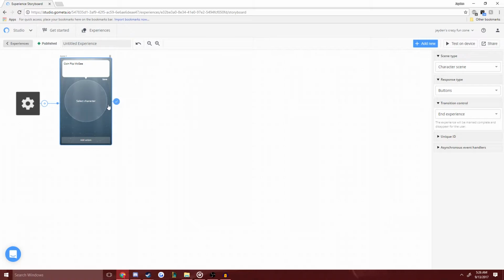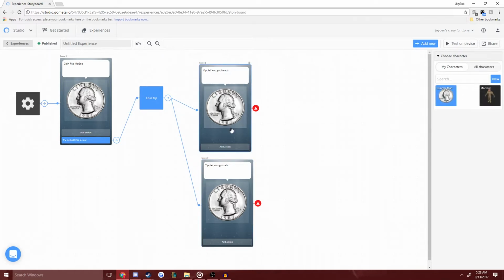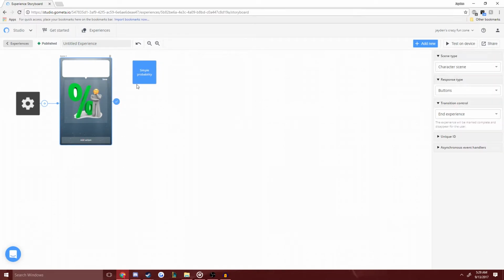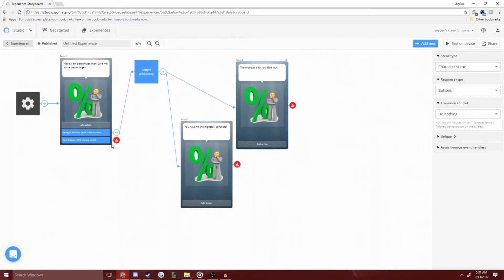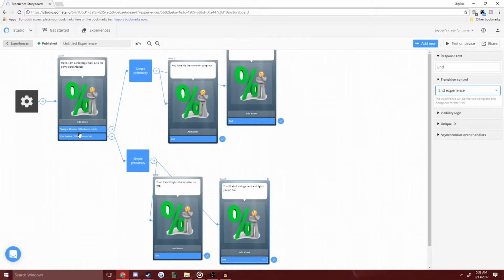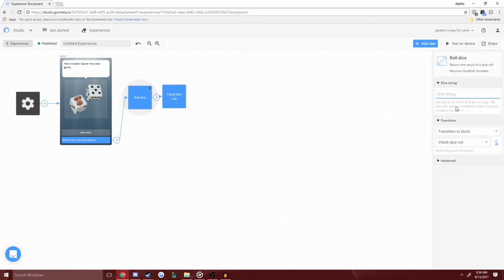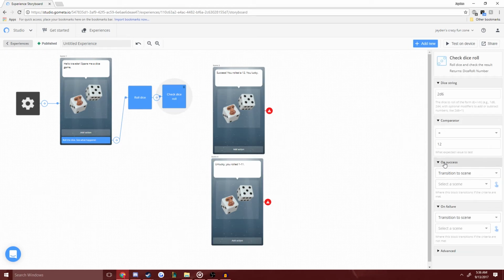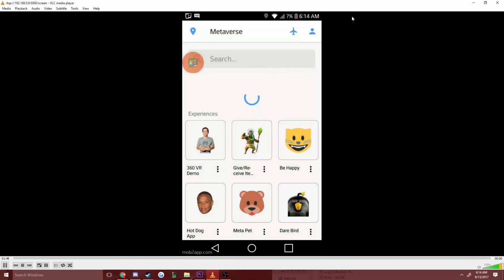Metaverse Studio Tutorial #2: Basics of Probability Blocks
This program is very simple so I wanted to make some videos. This video is about utilizing probability blocks to do various things. #2